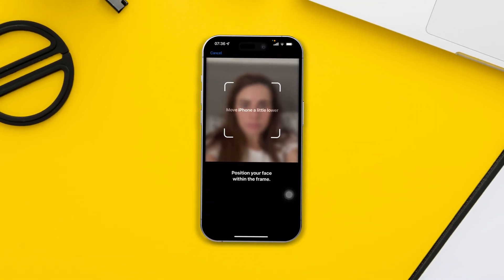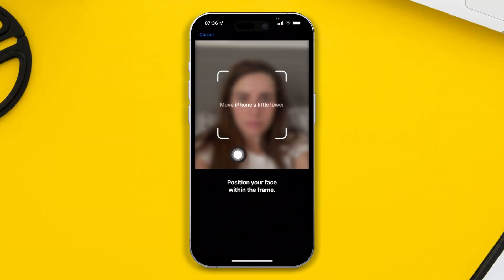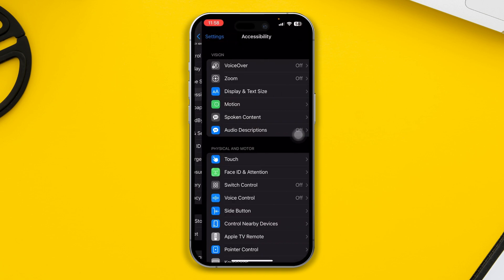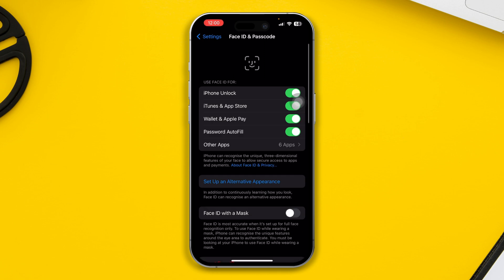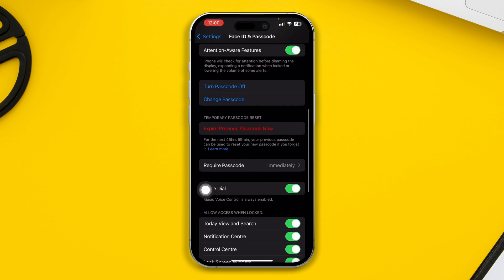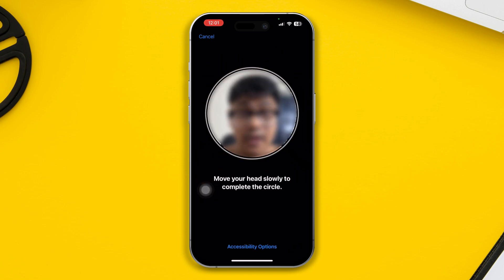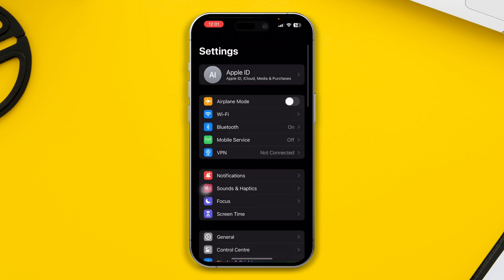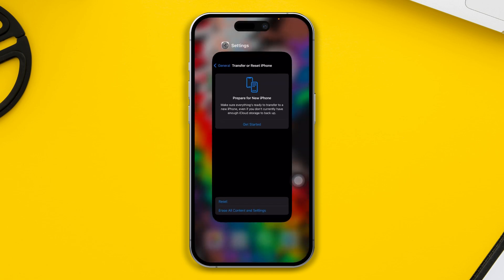iOS 17 Face ID Fix: Move a little lower or upper issues | Can't set up FaceID on iPhone?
is your FaceID say move a little lower or move a little upper while setting your FaceID on iPhone after the IOS 17 update?

📱if you Are facing Face ID issues after updating to iOS 17? 😩 No worries, we've got a game-changing tip for you! In this video, we'll share a simple trick to enhance your Face ID experience - no complicated steps, just a subtle tweak: lowering your iPhone slightly. 🤳✨

Bid farewell to those frustrating Face ID problems and say hello to smoother unlocks. We won't reveal the full process here, but it's a must-know trick.

Join us for this quick Face ID fix and enjoy an improved iPhone experience. Whether you've been searching for "Face ID iOS 17 fix," "iPhone unlock hack," or "improve Face ID after iOS 17," this video's got the answers. 🤩👍🔔